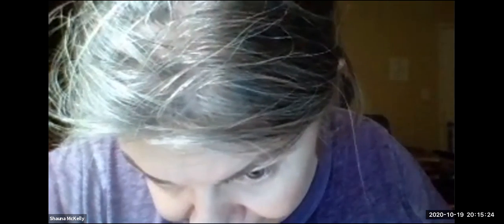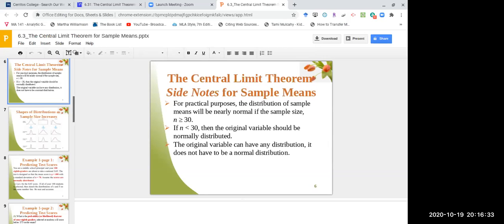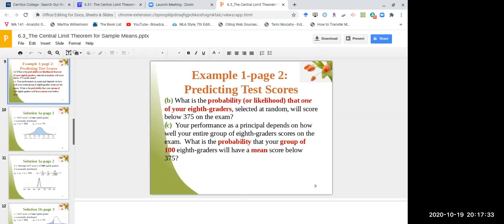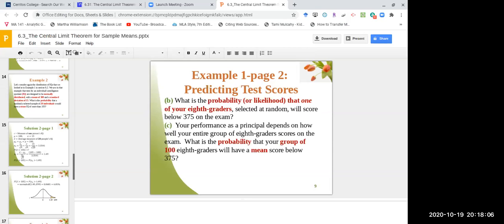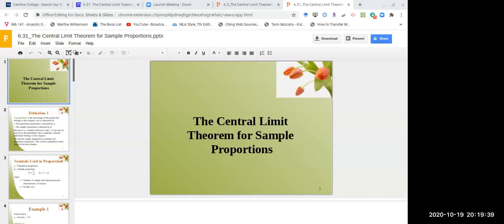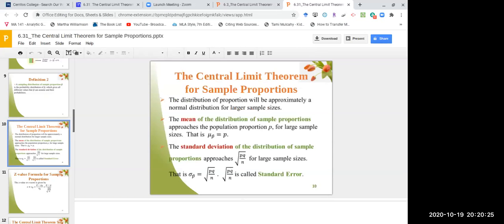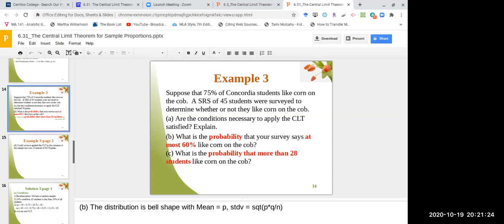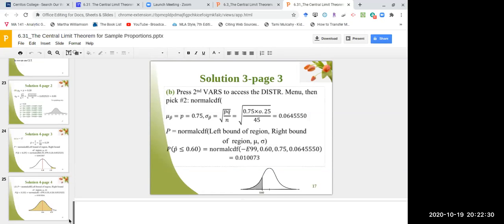Math 112/5 Chapter 6 Review Part 2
This video continues the chapter 6 review and focuses on sections 6.3 and 6.31. Topics include the distribution of sample means, and the central limit theorem for sample proportions.